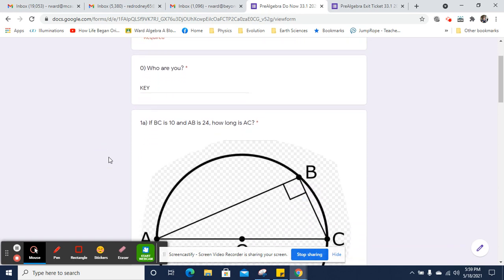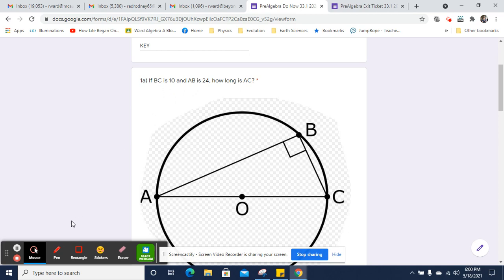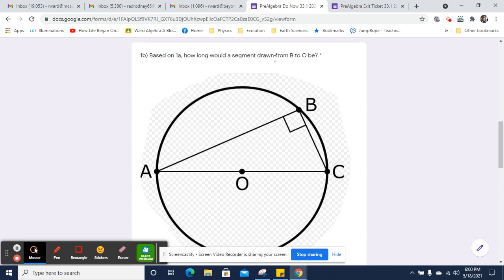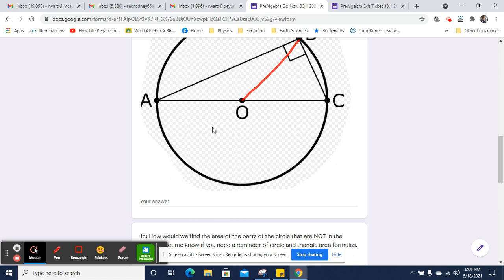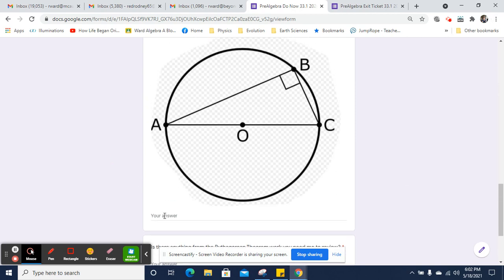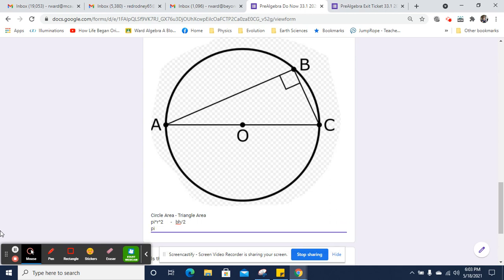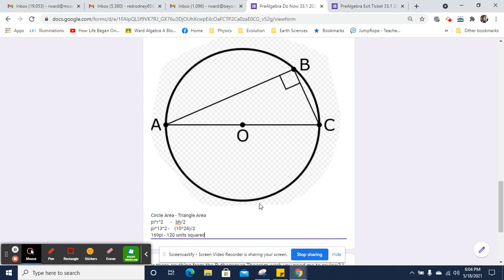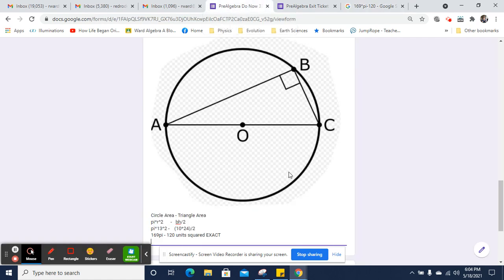PreAlgebra Do Now 33.1 Video Key